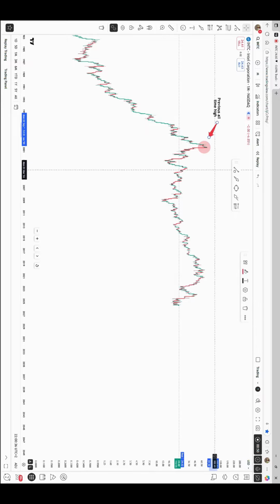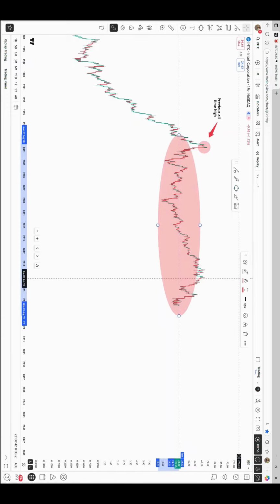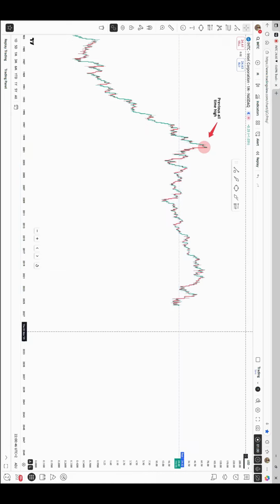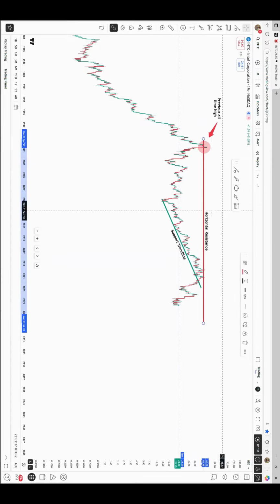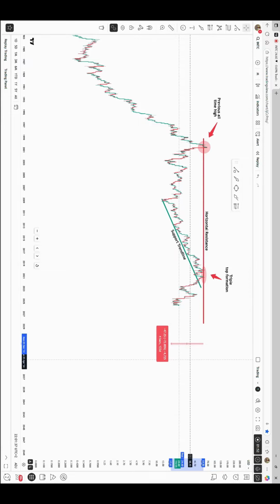Intel - The breakout happens now!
💰Intel (
INTC
) will break out quite soon:
snapshot

🔎Analysis summary:
For the past two decades, Intel has overall been moving sideways. While we witnessed significant swings during this period of time, Intel recently retested another strong support area. If Intel now breaks the short term resistance, we will officially see the bottom formation.

📝Levels to watch:
$25

SwingTraderPhil
SwingTrading.Simplified. | Investing.Simplified.